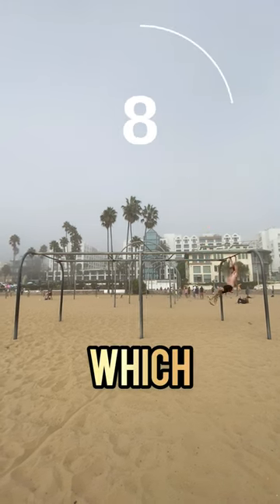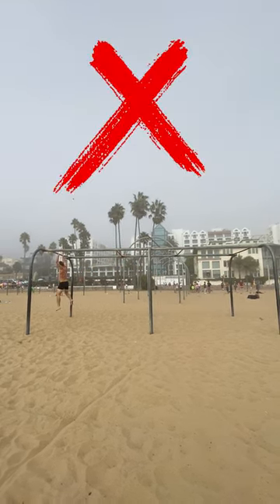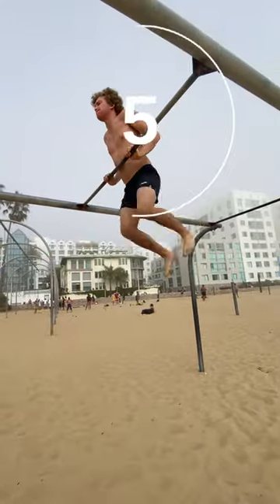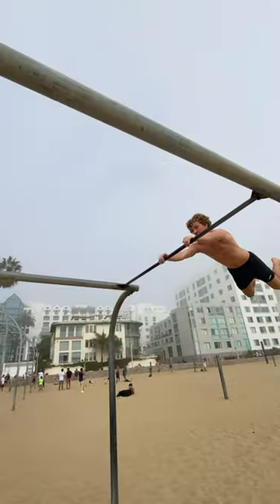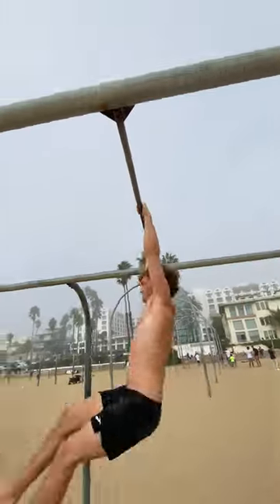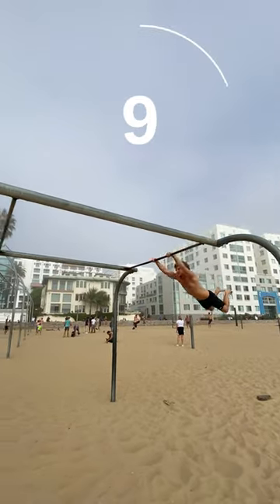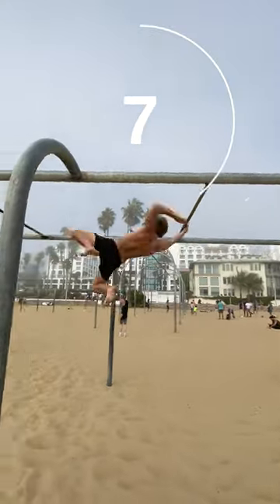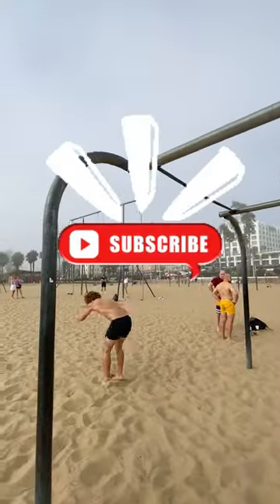ONLY '10 SECONDS' TO DO THIS ?!😱